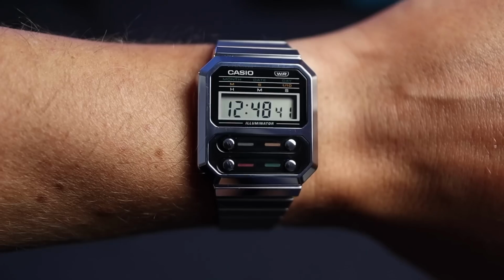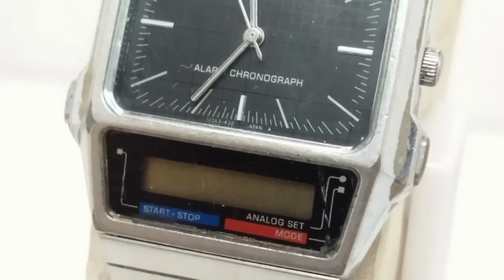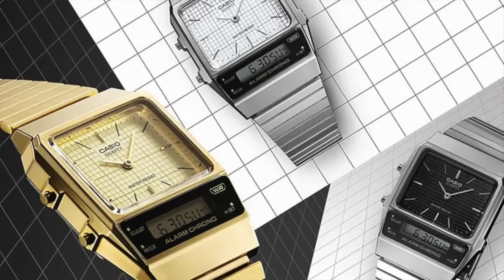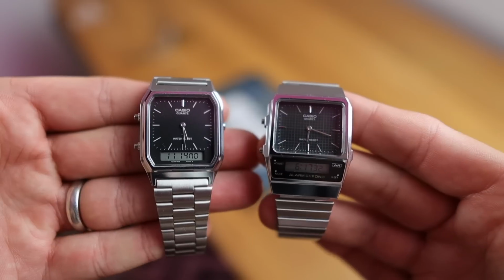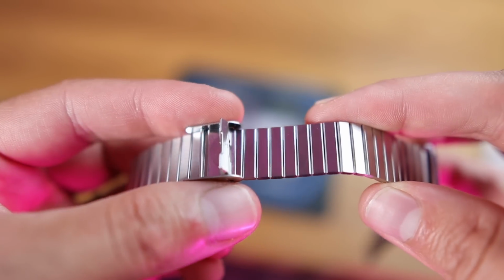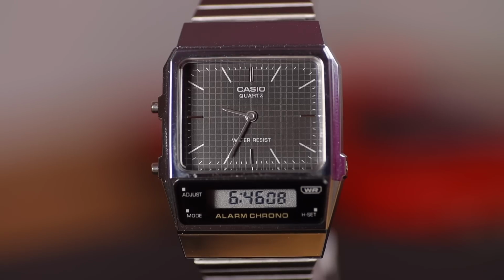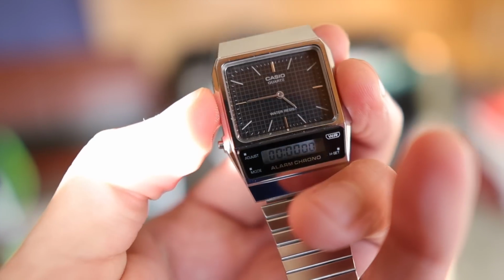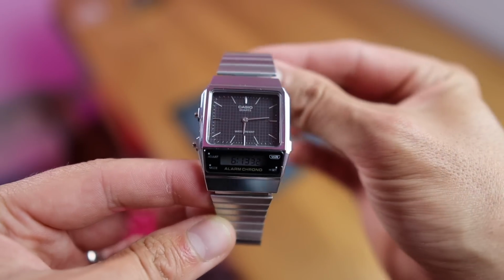Casio Releases The Best NEW Watch - Here's What You Need To Know!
Once again Casio shows us just how many old references they have at their disposal to reissue!
This ones a great nostalgia trip and at a great price! More functionality than a Rolex but cheaper than a big family KFC bucket meal these days!!!